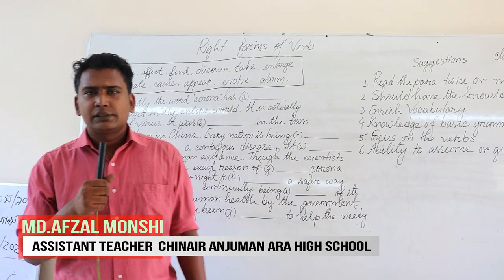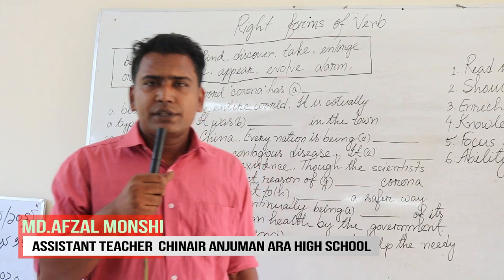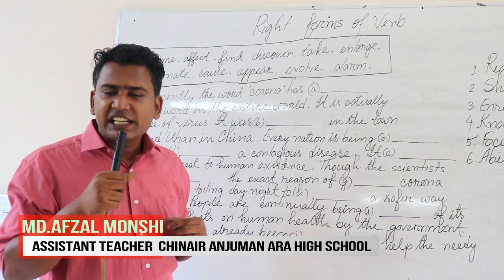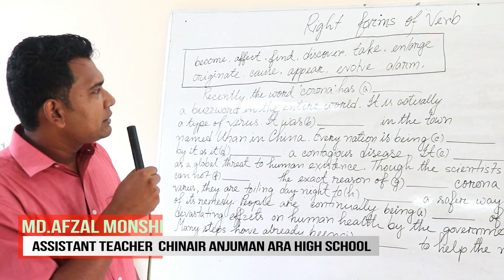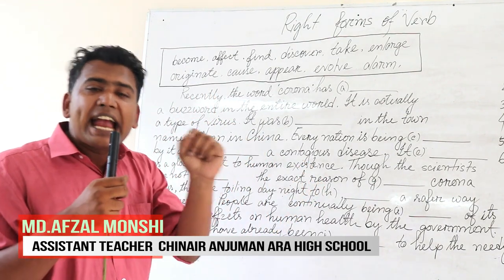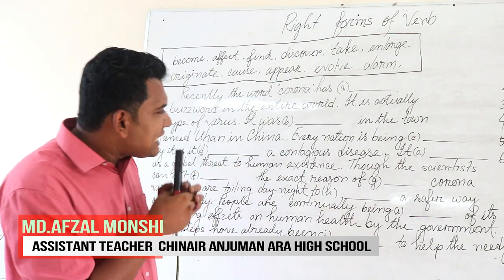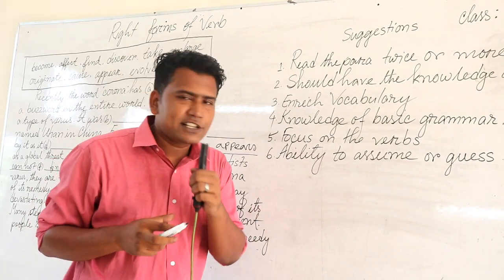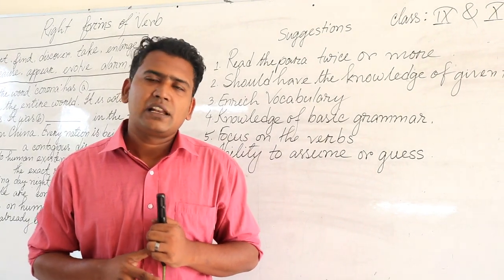Class 9.10, sub. Eng-2, Md.Afzal Monshi.English Teacher chinair anjuman ara high school.